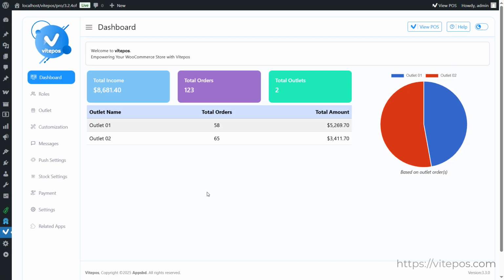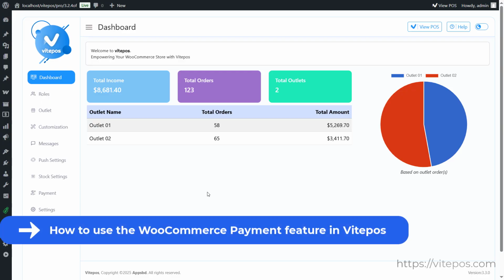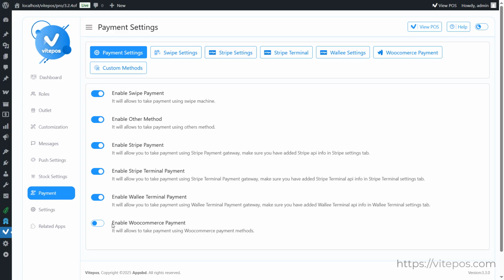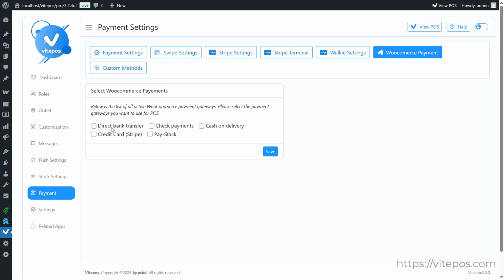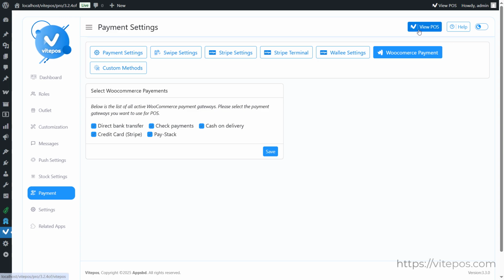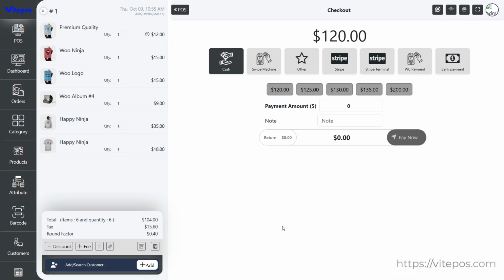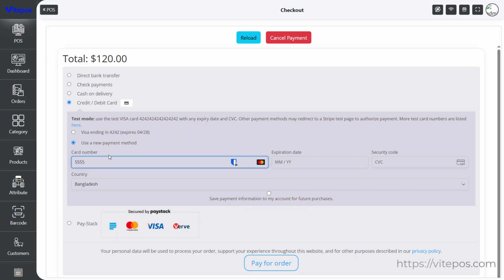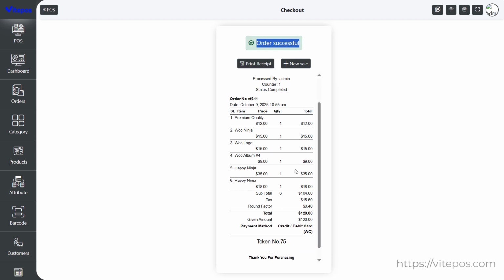WooCommerce payment - Vitepos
Unlock ANY Payment Method in Vitepos! | WooCommerce Payment Gateway Integration

Finally, complete payment freedom for your point-of-sale system! In this video, we're diving deep into the groundbreaking new feature in Vitepos 3.3.0: Integrated WooCommerce Payment Support.

This is a game-changer for any store using Vitepos and WooCommerce. Now, you can use ANY payment gateway you already have set up on your WooCommerce website directly at your physical checkout counter.

No more juggling different systems or missing out on your customers' preferred payment methods.

💳 What This Means For Your Business:

Seamless Integration: Accept credit/debit cards (Stripe, Authorize.net, Paystack), digital wallets (PayPal, Square), bank transfers, and any other WooCommerce-supported payment method directly in Vitepos.

Unified Operations: Manage all your online and offline payments from a single, familiar WooCommerce dashboard. No more switching between platforms!

Customer Choice: Offer your in-store customers the same flexible payment options they have online, improving their checkout experience.

Simplified Setup: If it's working on your website, it will work in your store. Activate once, use everywhere.

Supported Payment Methods Include:
✔️ Stripe
✔️ Square
✔️ Authorize.net
✔️ Paystack
✔️ Cash on Delivery
✔️ Bank Transfer (BACS)
✔️ Amazon Pay
✔️ And ANY other WooCommerce payment gateway!